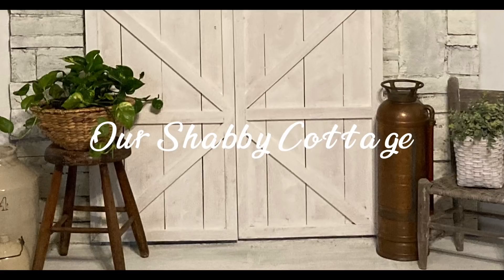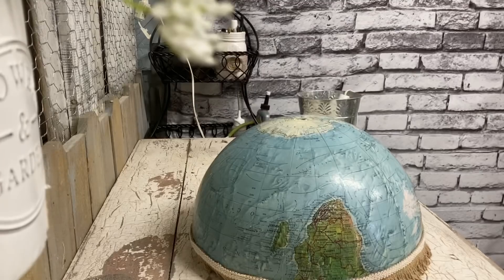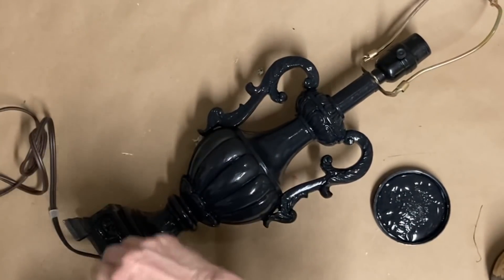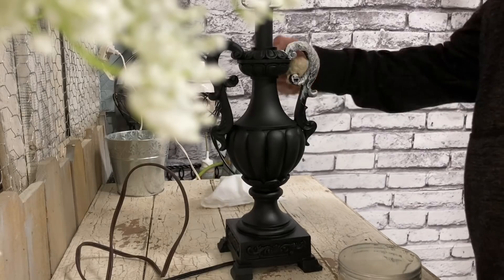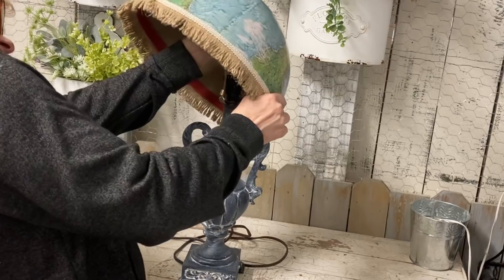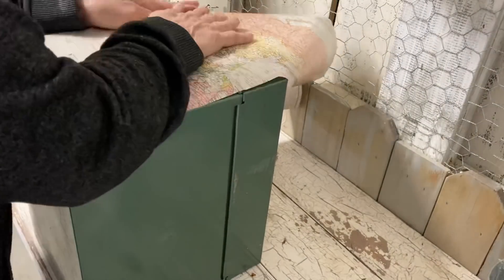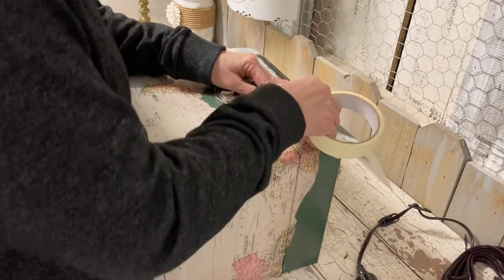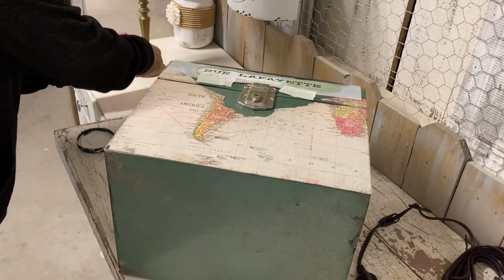From World Globe to Lamps Thrift Flip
How to turn a globe into beautiful lamps